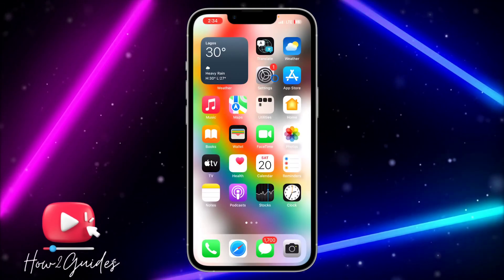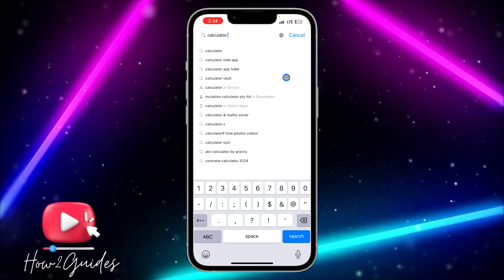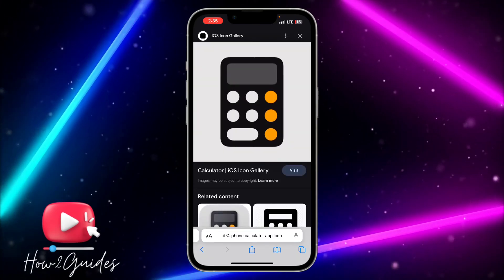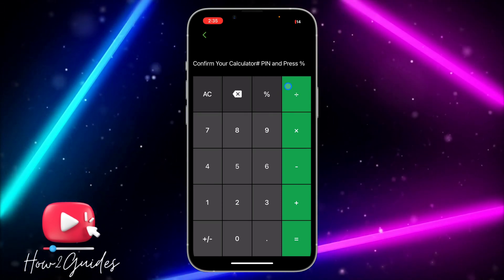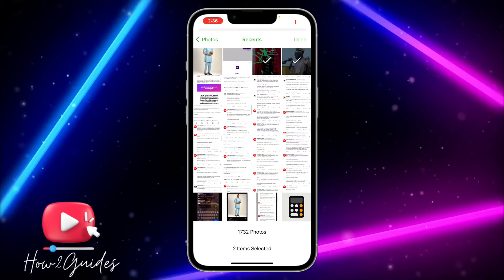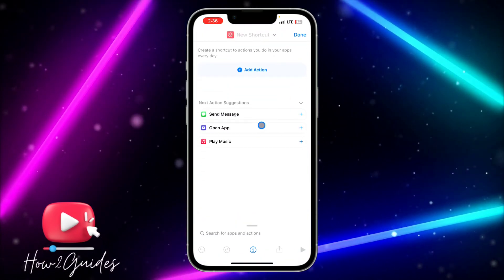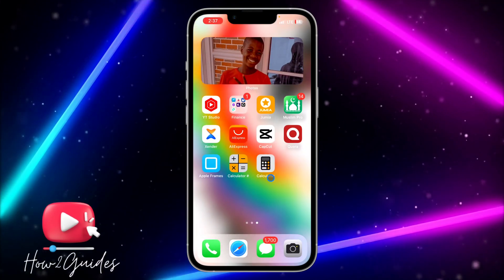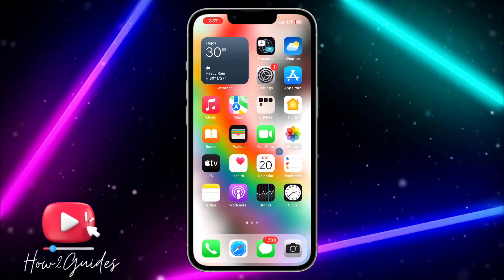How to Hide Photos & Videos in Calculator on iPhone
Want to keep your private photos and videos hidden on your iPhone? Learn how to hide them in the calculator app with this step-by-step tutorial. Keep your personal media secure and discreet.